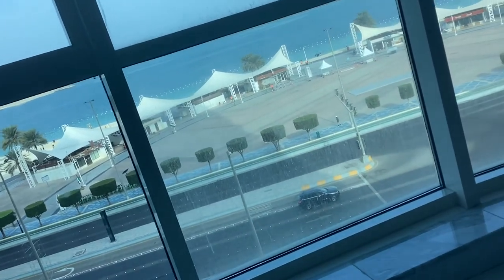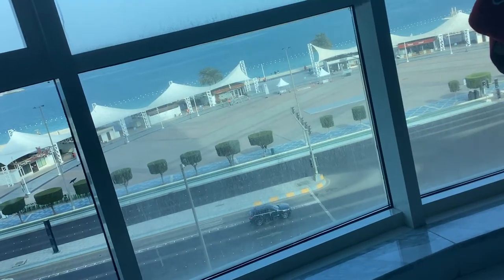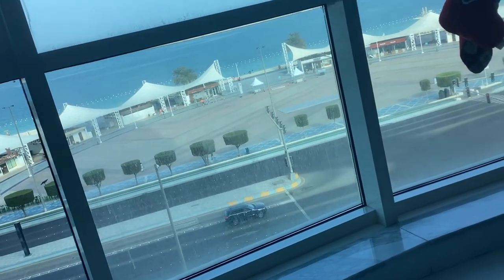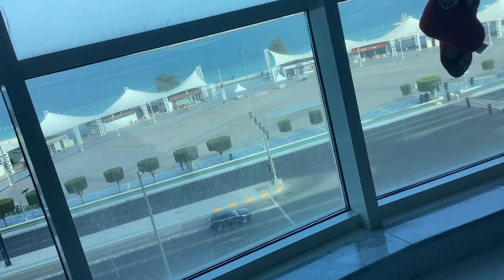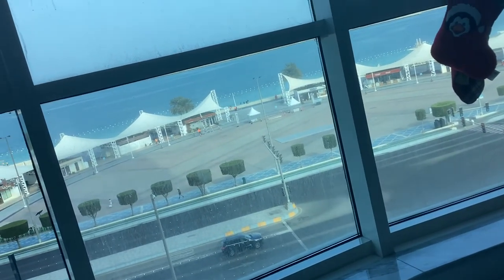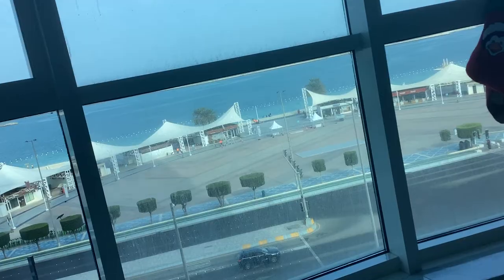I counted 1,837 shapes.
I counted 1,837 shapes, but everything might be a little bit off.